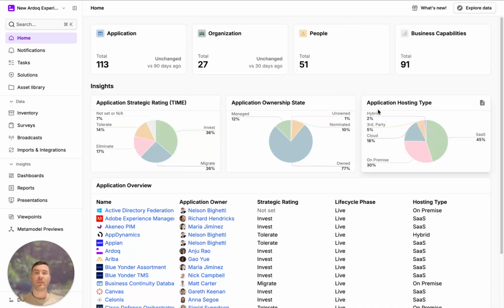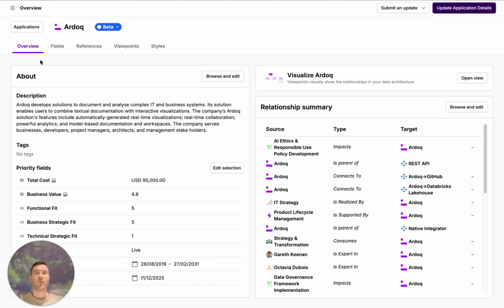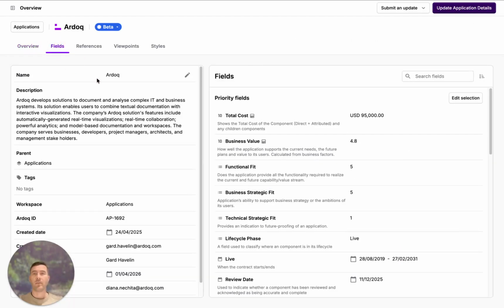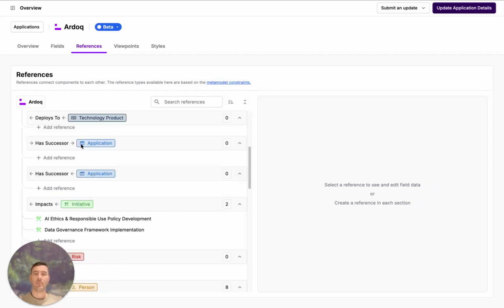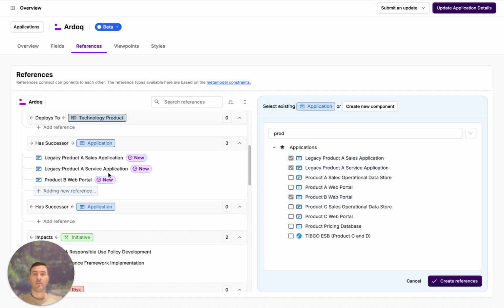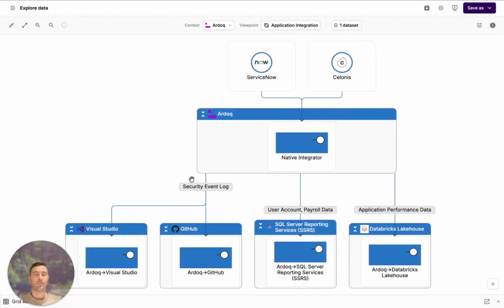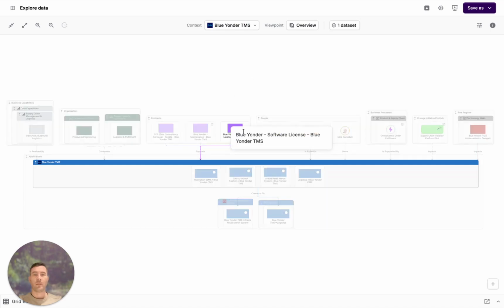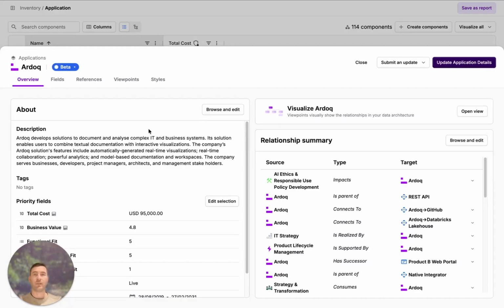Ardoq | How to Use the Component Overview Page in Ardoq | New Experience Walkthrough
Learn how to use the Component Overview Page in the New Ardoq Experience.

In this walkthrough, we show you how to view, edit, and manage component data in one place — making it easier to understand and update your architecture without switching between tools.

You’ll learn how to:

* Open the Component Overview Page from search, inventory, and views
* Navigate the different tabs, including Overview, Fields, References, Viewpoints, and Styles
* Edit component data and understand priority fields
* Create and manage relationships (references)
* Explore related data through viewpoints
* Customize how components appear in visualizations
* Work in context using the drawer view without leaving your workflow

The Component Overview Page brings everything you need into a single interface — helping you move faster from understanding your data to taking action.